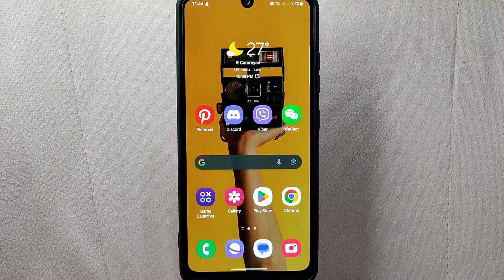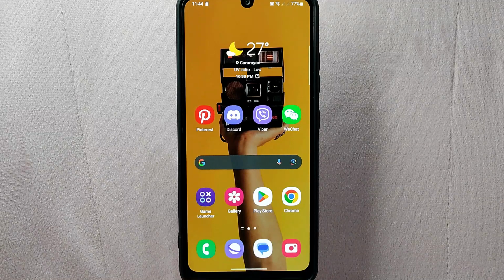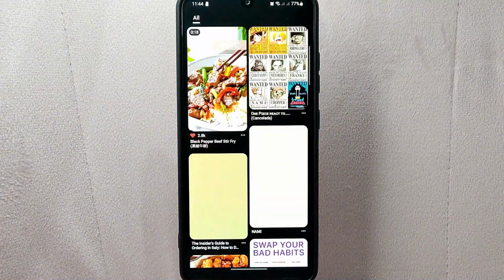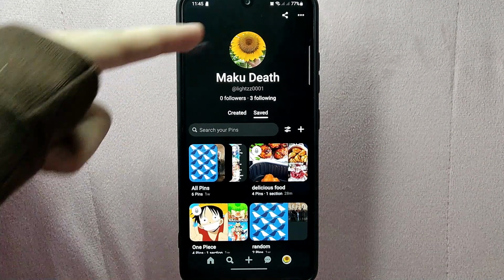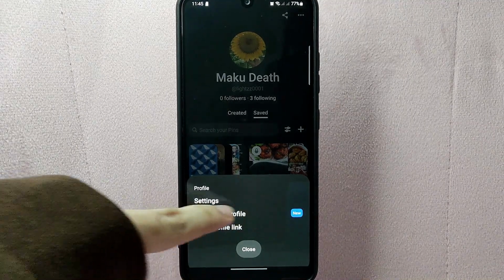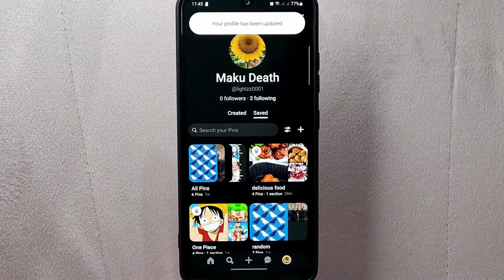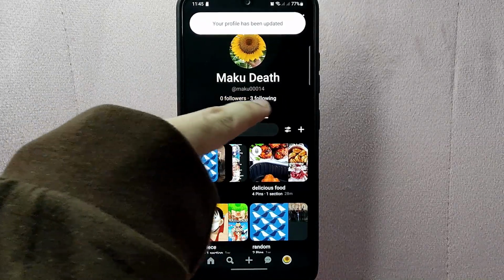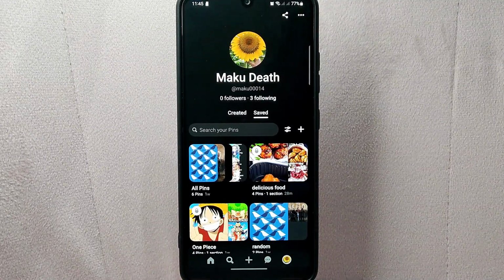✅ How To Change Username On Pinterest 🔴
About this tutorial:

Pinterest is a social media platform that serves as a visual discovery and bookmarking tool. It allows users to discover and save ideas, images, and videos on various topics, such as fashion, home decor, recipes, travel, and more. Pinterest was launched in 2010 and has gained significant popularity since then.
Users can create virtual boards on Pinterest to save and organize content that they find inspiring or interesting. These boards act as personalized collections where users can save and curate images and videos known as "pins." Pins can be uploaded by users or discovered through browsing Pinterest's extensive collection of content.
Get in touch!